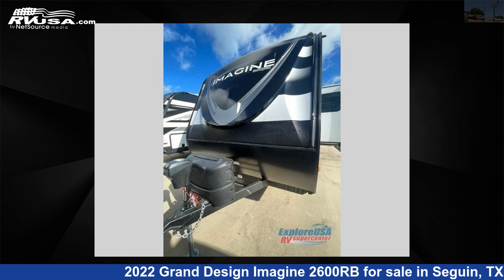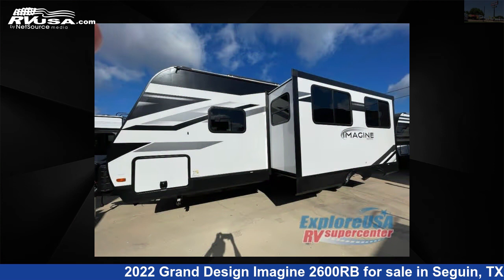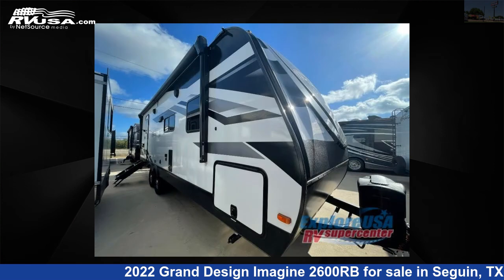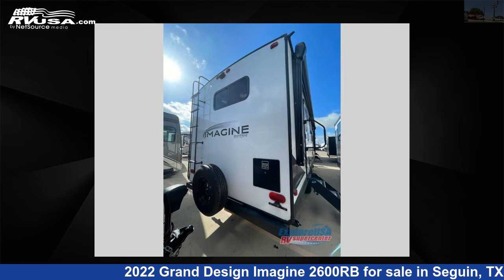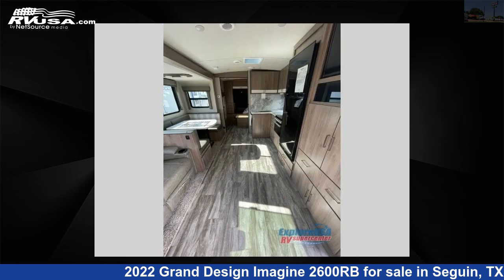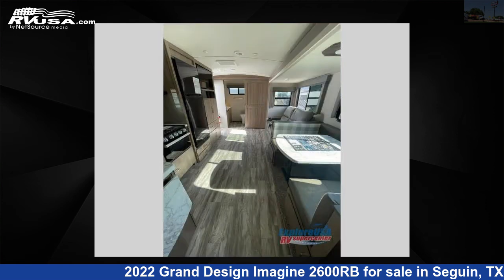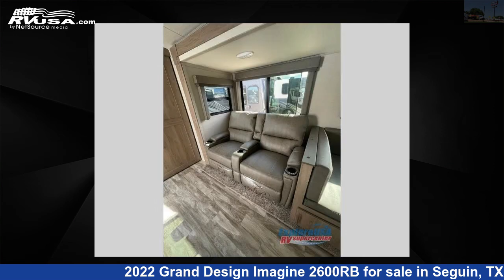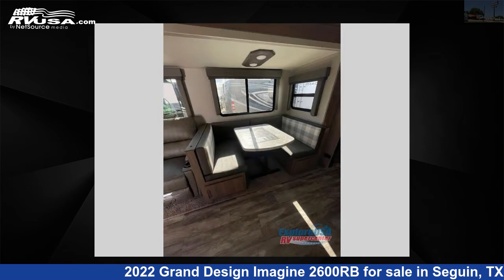Beautiful 2022 Grand Design Imagine Travel Trailer RV For Sale in Seguin, TX | RVUSA.com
This 2022 Grand Design Imagine 2600RB is a Travel Trailer RV. It is located in Seguin, TX 78155 and is offered for sale by ExploreUSA RV Supercenter - SEGUIN, TX. This New Grand Design Is 29' 0" in length and features 1 slideout, sleeps 6, Slideout, and 52 gal fresh water capacity. The floorplan layout of this Travel Trailer features Front Bedroom, Rear Bath, U-Shaped Dinette.